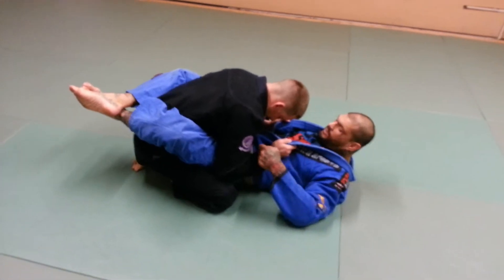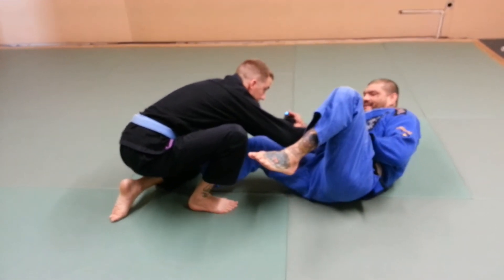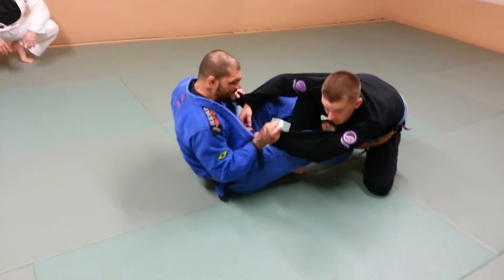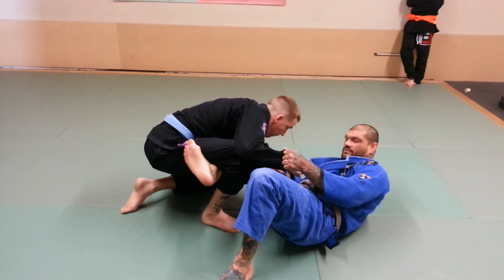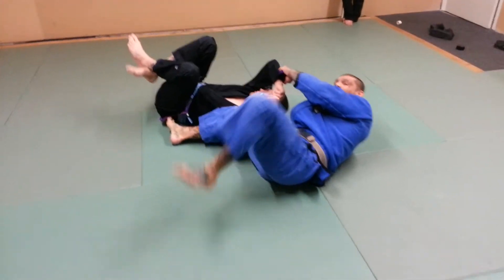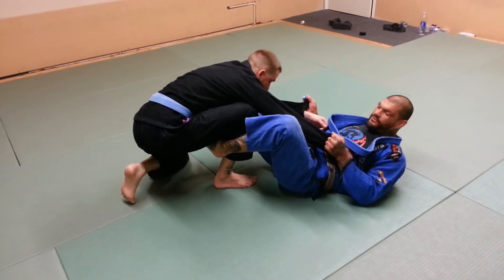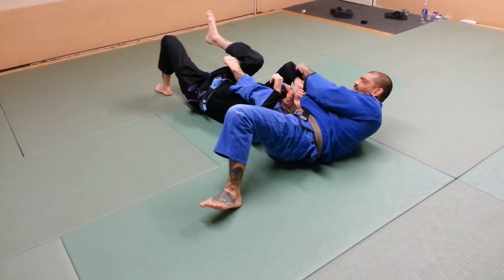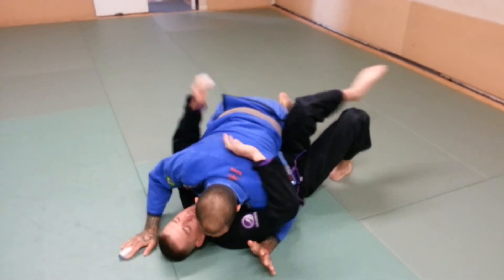reverse De La Riva sweep